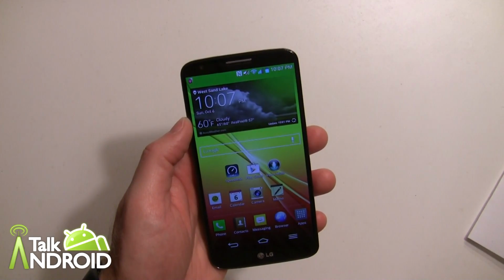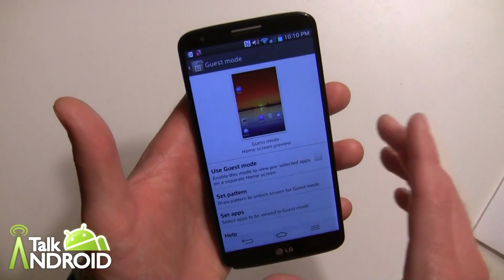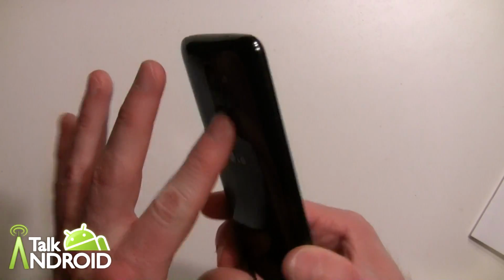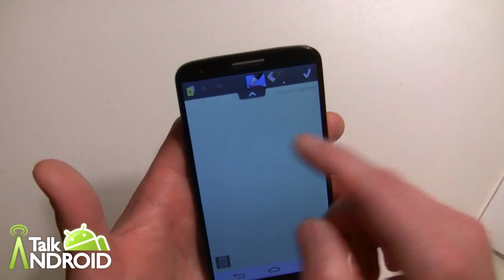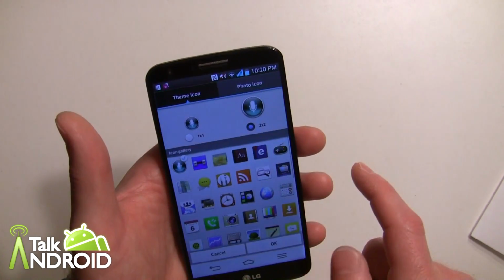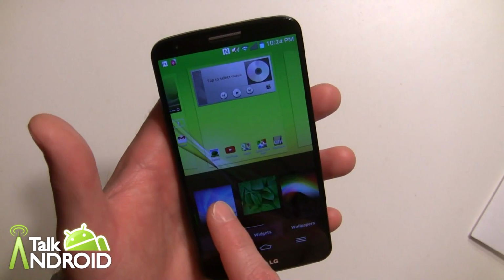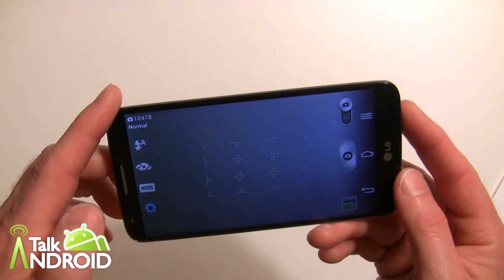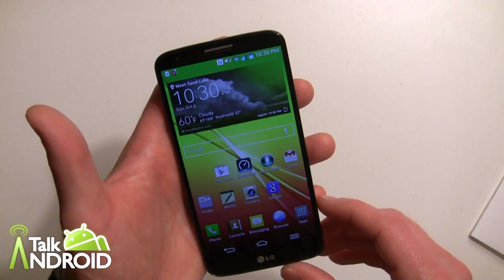LG G2 user interface and camera walkthrough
The LG G2 is one beast in terms of specs, but the user interface is what you're going to deal with every day. LG has their own UI and it's far from stock Android. It's inspired by Samsung's TouchWiz in that there are lot of tweaks and features that you might not know exist unless someone tells you. You will find popup tutorials that can be both annoying and helpful, but if you want to learn a little more about what you can do with your shiny new LG G2, check out this video.

You can also check out our more in depth guides for certain features like Slide Aside, Quick Remote, Q Slide apps, Text Link, and Guest Mode.